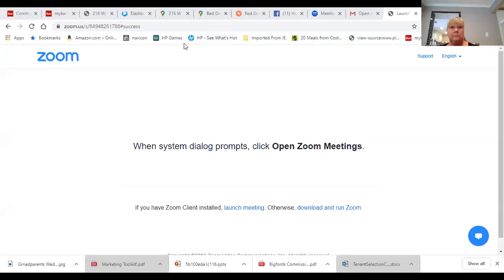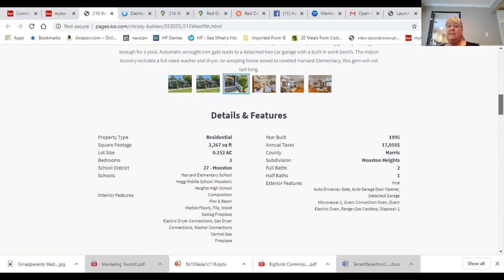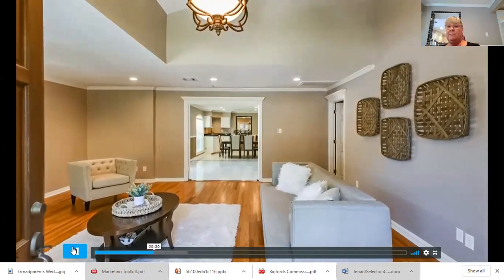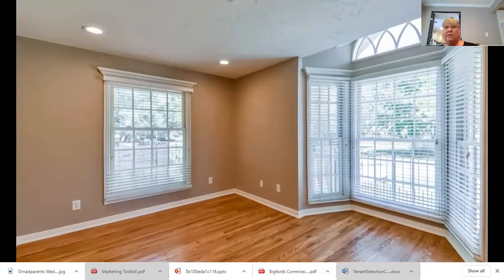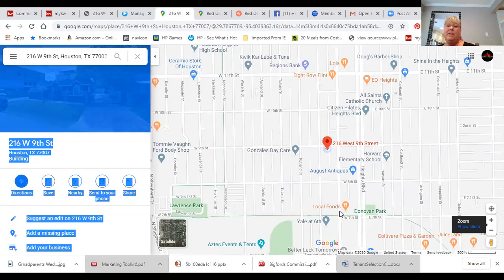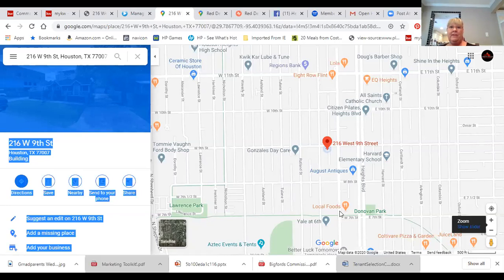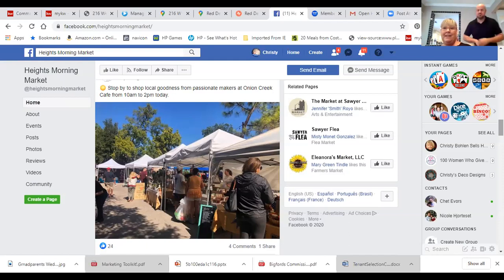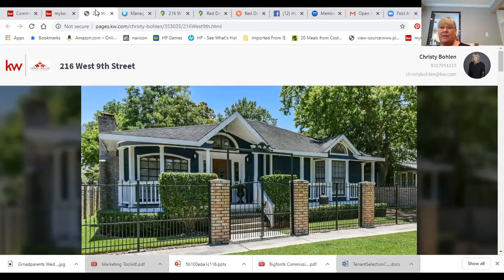Virtual Tour 216 W 9th Street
Come tour this incredible craftsman on a 6600 sq ft lot in the Houston, Heights! 2267sq ft, 3 bedrooms, 2.5 bathrooms. Stunning home that can be used as a residential or commercial property. Come take a tour and learn all about life in the Heights!